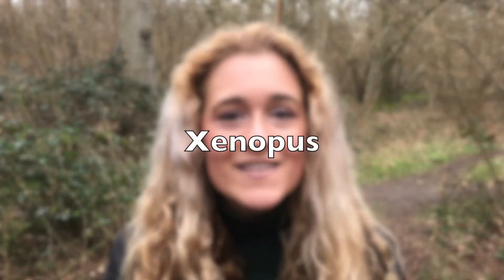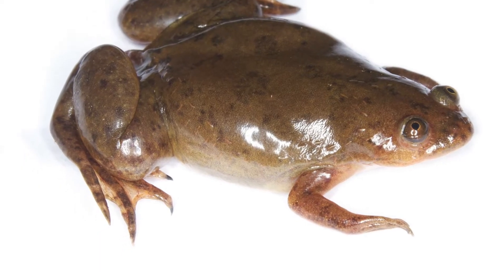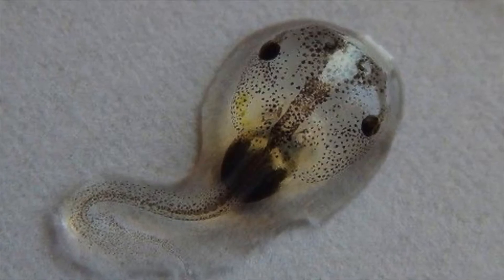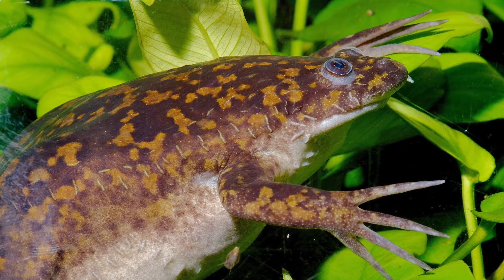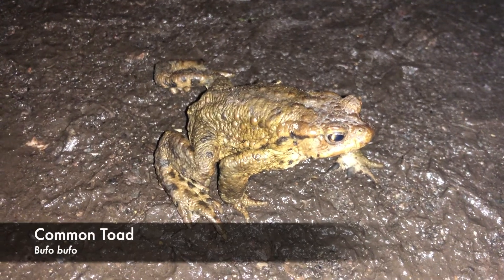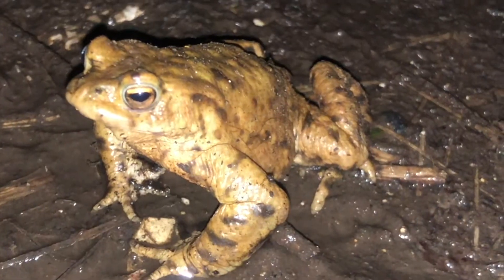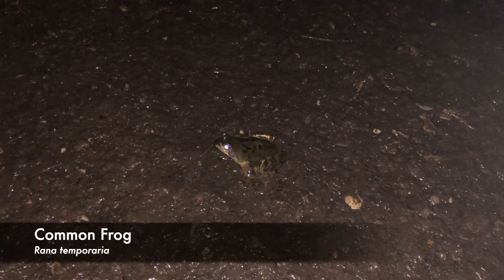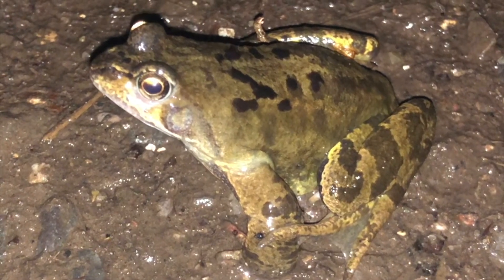5 Weird Things About the Xenopus Frog | Frog Friday | Difference Between Frogs and Toads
Hoppy Frog Friday Folks!  Join the Safari as I share 5 crazy facts about the African Clawed Frog (Xenopus laevis), cover the differences between frogs and toads, before then heading out to see if I can find either the Common Toad (Bufo bufo) or the Common Frog (Rana temporaria)!

0:00 Introduction
0:48 Xenopus
1:56 Tadpoles Eat That?!?!
3:04 Aquatic Lifestyle
4:21 Xenopus & Pregnancy Test
6:04 Xenpous & Chytrid
7:14 Difference Between Frogs and Toads
8:48 Will I Find A Common Frog & Common Toad?

Some of the species featured in this video include:
African Clawed Frog (Xenopus laevis)
Common Frog (Rana temporaria)
Common Toad (Bufo bufo)

I was really surprised to learn of the Xenopus connection to the pregnancy tests, and how that has tied into Chytrid! To learn more about Chytrid, including another species of frog it has effected check out my video on the Mountain Chicken Frog

Join the Club, Only Frogs to celebrate with people around the world Frog Fridays!